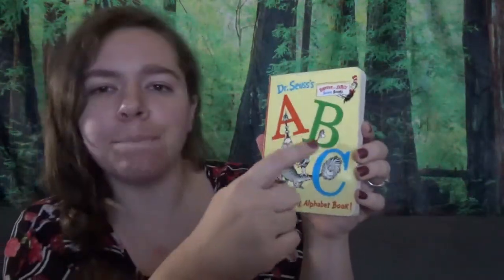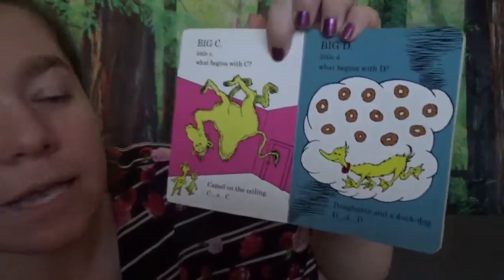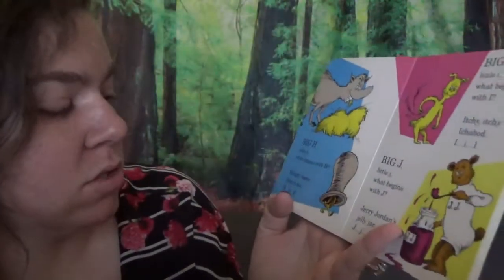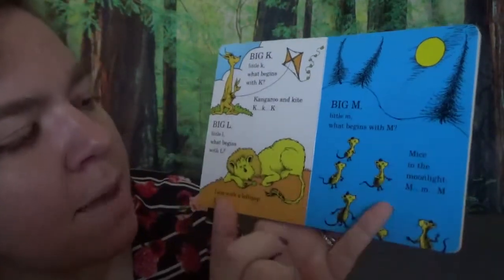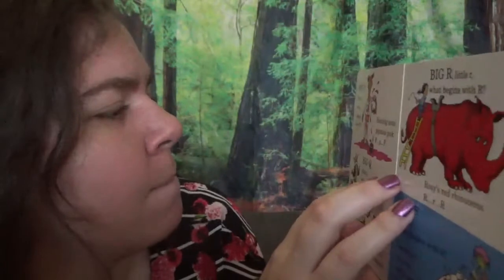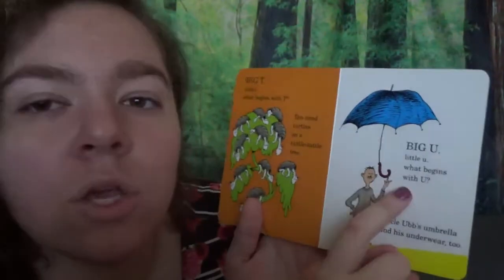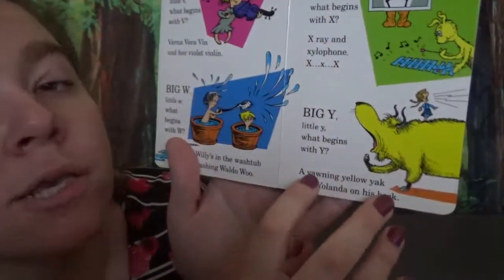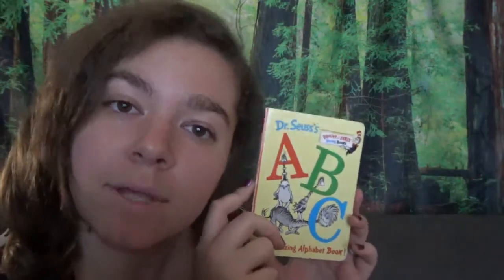Book Read-Aloud - "Dr.Seuss' ABC: An Amazing Alphabet Book!"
Welcome to Story Time with Ms. Karlee! Here she reads the book "Dr.Seuss' ABC" This book is part 1 of week 2 of the virtual summer school for her Early Head Start students.